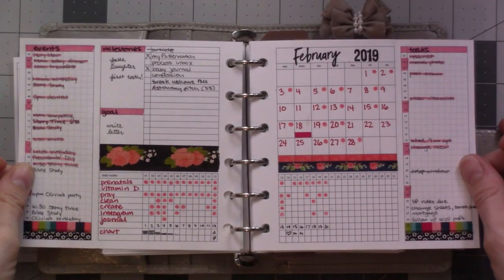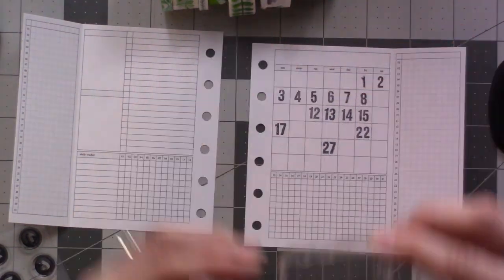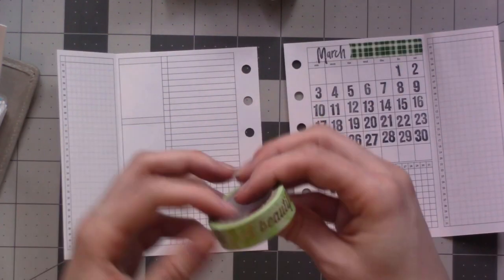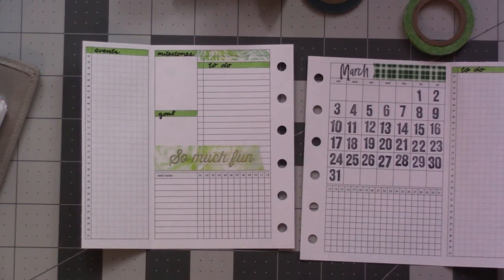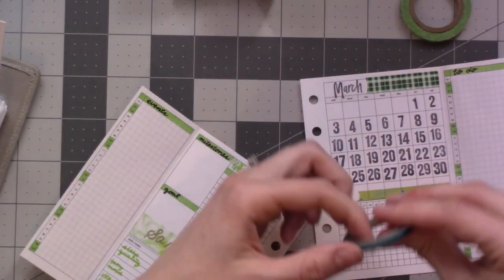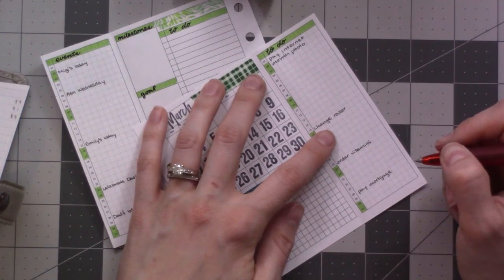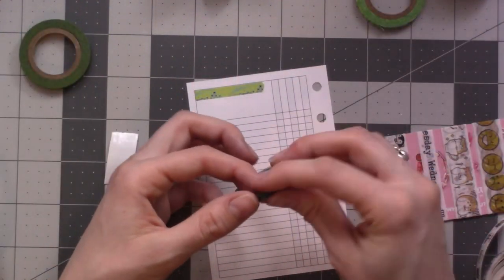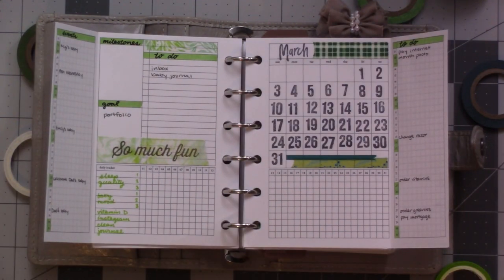March 2019 PWM: BuJo in Rings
Setting up for March in my Filofax Bullet Journal.